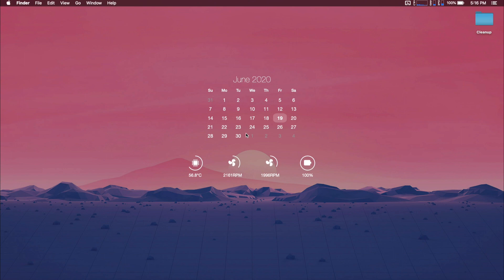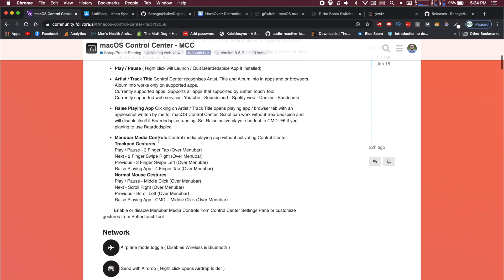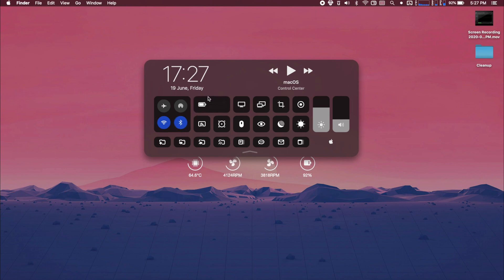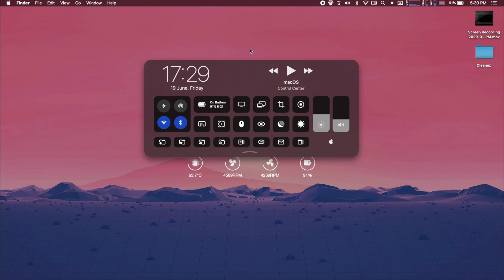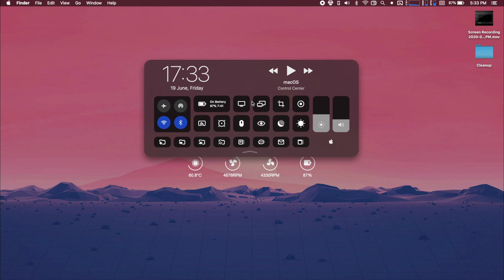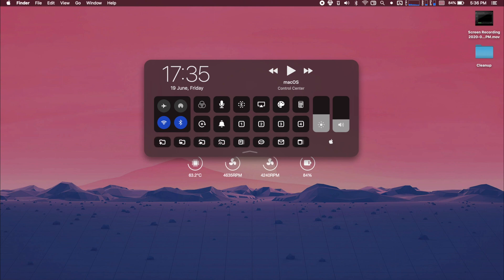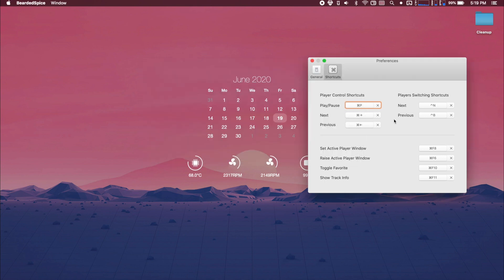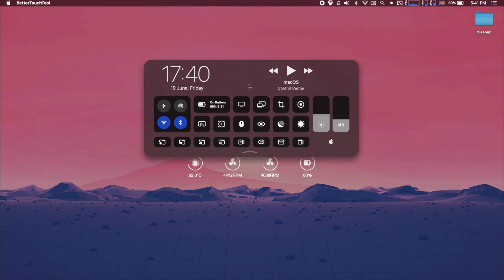MacOS Control Center - Elegantly Designed and Surprisingly Powerful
After using MacOS Control Center, I was honestly surprised at some of the features it had! It is beautifully designed and has a deeper level than just the surface layer of controls it offers.

Please note that this video was created before the announcement of MacOS Big Sur.

This preset is in active development and a new release is coming out soon! Keep your eyes on the MCC page directly below this sentence for updates.

Timestamps:
0:00 - MacOS Control Center Overview
2:25 - How to set it up
3:05 - How to Trigger MCC
4:30 - Battery Boosting & Saving
6:40 - Screen Settings & Apps
8:20 - AntiSleep or Amphetamine
9:00 - Macs Fan Control
10:30 - MacOS Control Center Settings
11:30 - Media Control Issues
13:47 - Recap and Conclusions